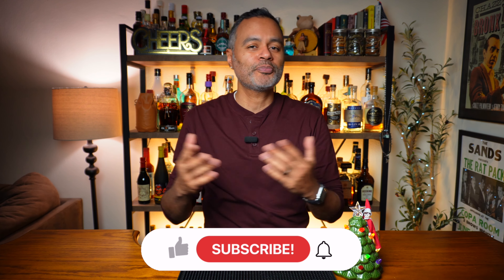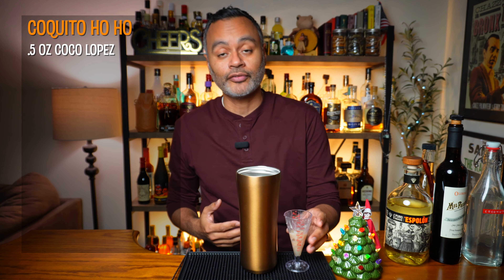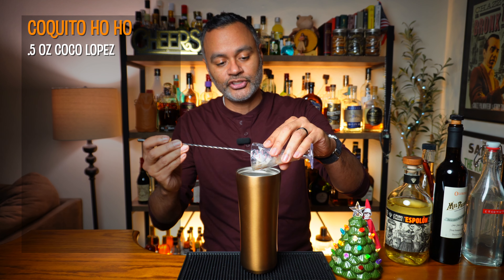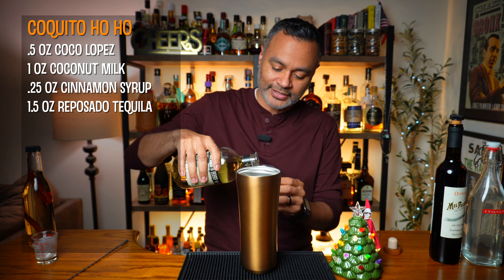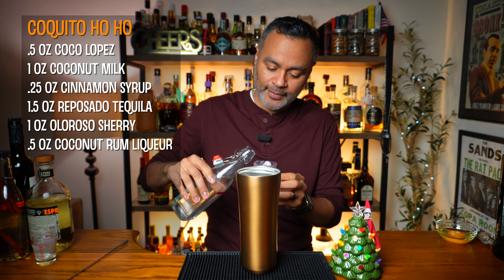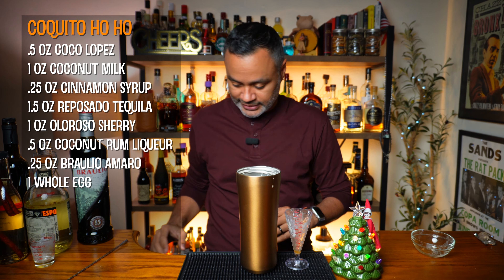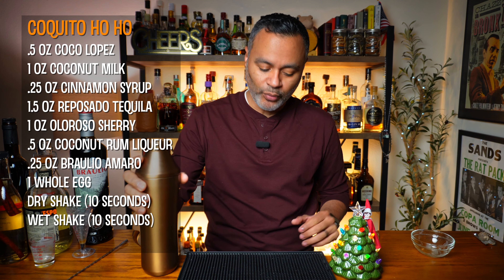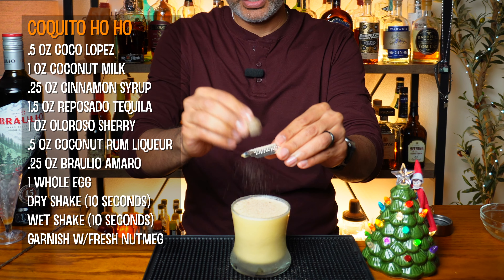COQUITO HO HO Cocktail || A modern twist on a Puerto Rican classic.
What's up gals & pals? It's your boy from the Bronx Coach Vino and today I'm going to be trying a modern twist on a Puerto Rican holiday classic, coquito. This recipe, called the Coquito Ho Ho by Shannon Ponche, stretches the limits on what a riff is (at least to this admitted coquito traditionalist) but I think it's great to see mixologists working with a cocktail that is very close to my heart. Hope you enjoy!

TIME STAMPS:
Glass Half Full - 0:00
What's in the Sauce? - 1:21
Sippy Sip - 5:32

COQUITO HO HO
.5 oz (15 ml) Coco Lopez
1 oz (30 ml) Coconut Milk
.25 oz (15 ml) Cinnamon Syrup
1.5 oz (45 ml) Reposado Tequila
1 oz (30 ml) Oloroso Sherry
.5 oz (15 ml) Coconut Rum Liqueur
.25 oz (7.5 ml) Braulio
1 whole egg
Dry shake then wet shake
Strain into rocks glass (no ice)
Garnish w/Nutmeg powder
Enjoy responsibly!